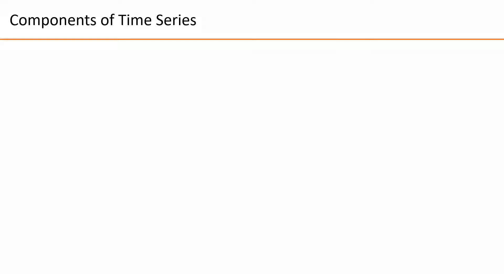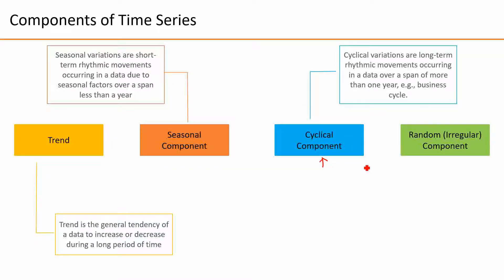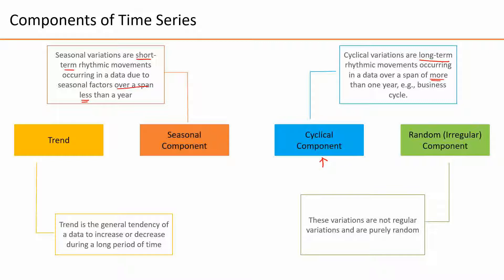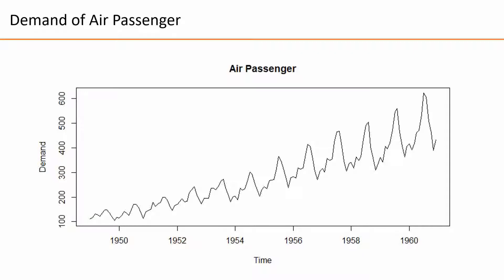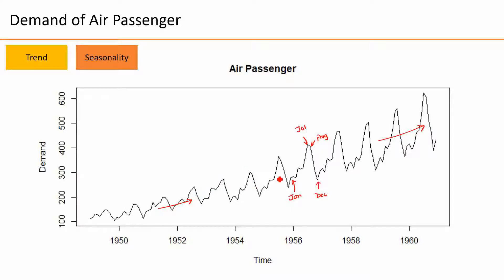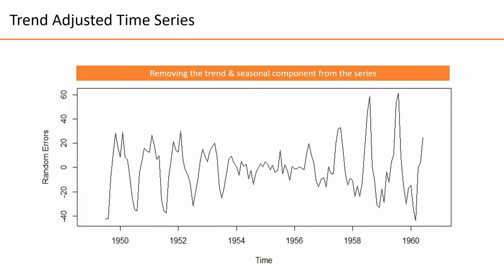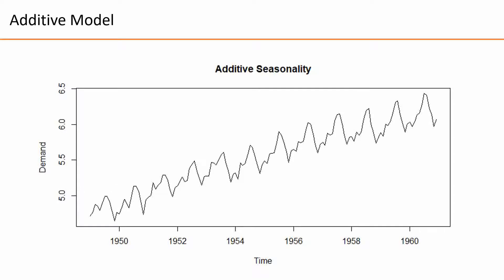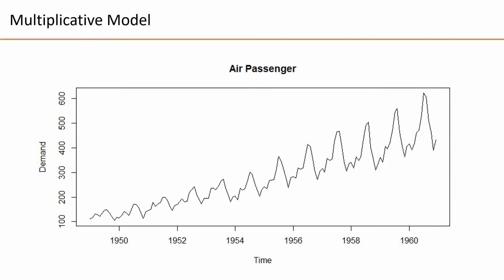1.4. Components of a Time Series | Trend and Season adjusted series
Every time series has one or more of these four components – Trends, seasonality, cyclical patterns, and irregular (or random) patterns. In this video, we discuss these components. Understanding these components is not just useful to explain a time series but they are also useful to fit forecasting models that belong to the exponential smoothing family. We end the video by introducing the additive and multiplicative models for time series.

00:00 - Intro
00:45 - Components of a Time Series
02:01 - Example using the Air Passenger Data
02:37 - Trend Adjusted Time Series
02:50 - Season-Adjusted Time Series
03:06 - Additive Model & Multiplicative Model
04:05 - Conclusion

1.1. Time Series Data | What makes them different?

1.2. Forecasting before 1950 | Heuristic Approaches for Forecasting

1.3. How to Read Time Series Data using R?

1.4. Components of a Time Series | Trend and Season adjusted series